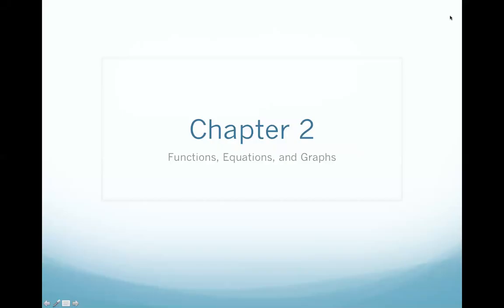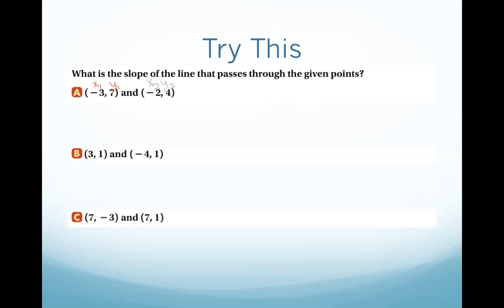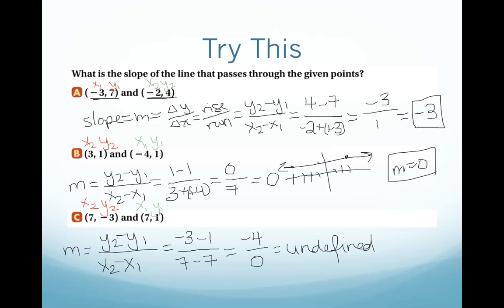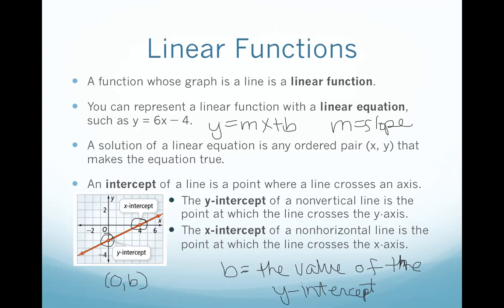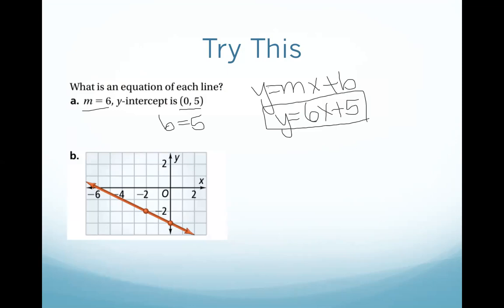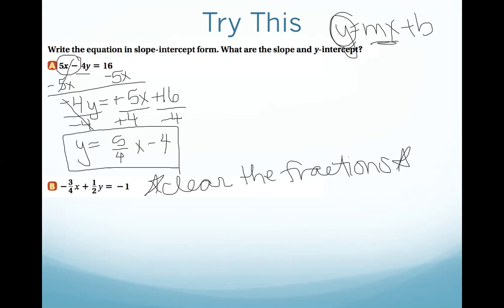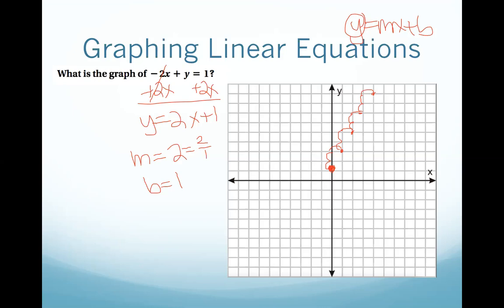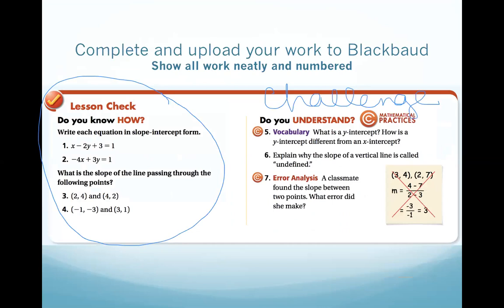Intro to Linear Functions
2.3 Defining slope, finding slope, defining linear function, finding slope-intercept form, graphing with slope-intercept form.